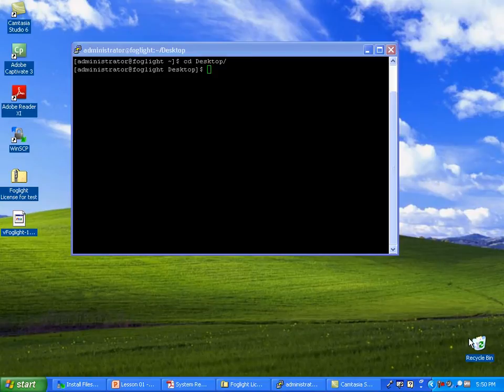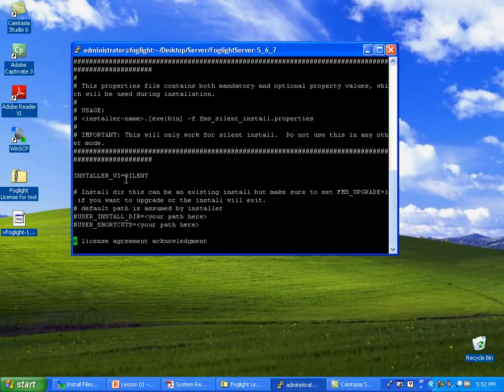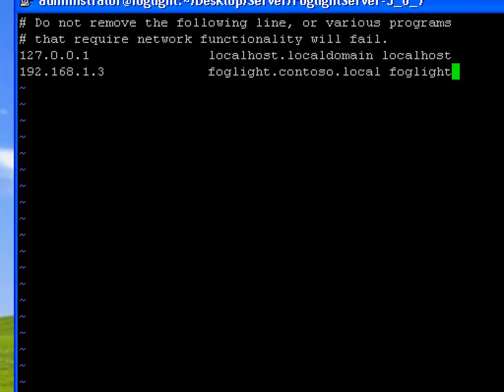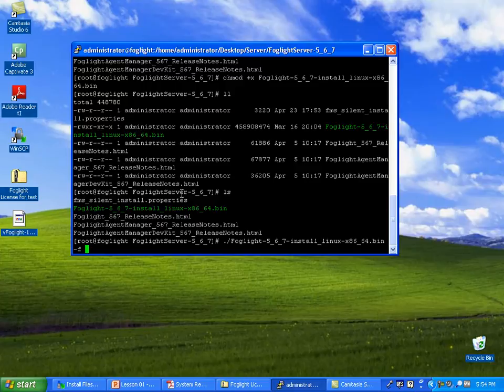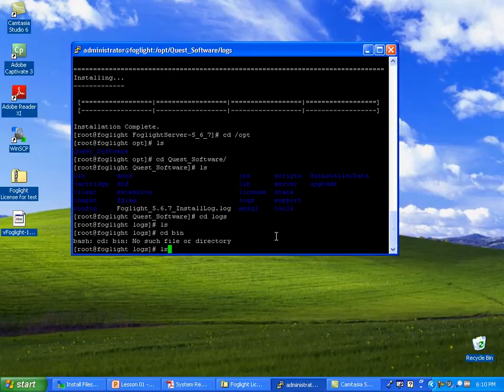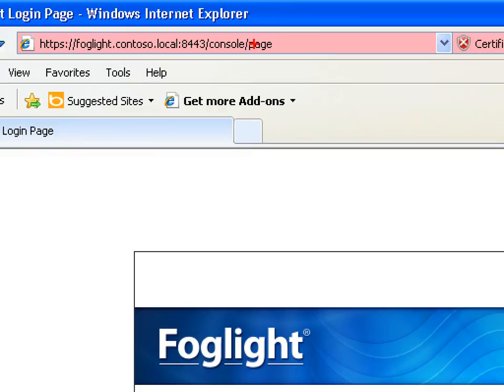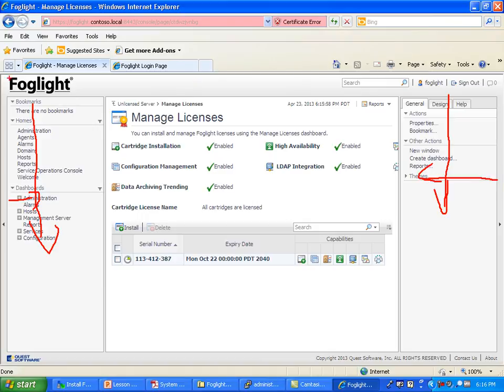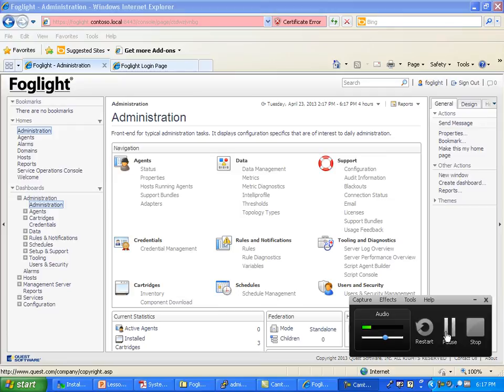Lesson 01 - Installation of Foglight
I was recently asked to make training for our new NOC teams. I thought, why not open it up to the public? I removed all company specific information and built this in a home lab.

In this video I take you through the basics of installing a Foglight, single tier server on CentOS 5.5. Should be enough for you to get your lab up and running. If you need a license file contact quest.com.  Be aware Foglight is NOT Foglight NMS, there is some confusion in branding there.